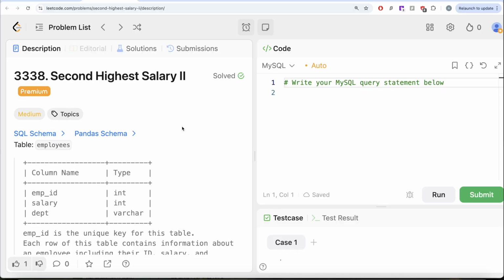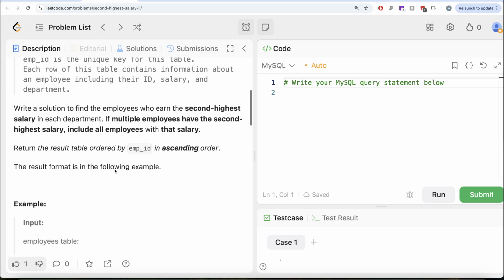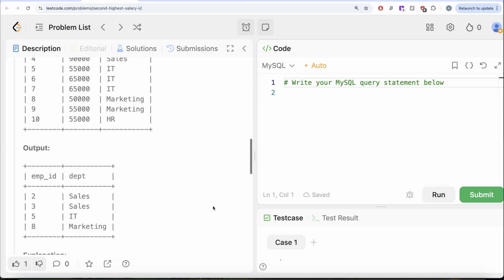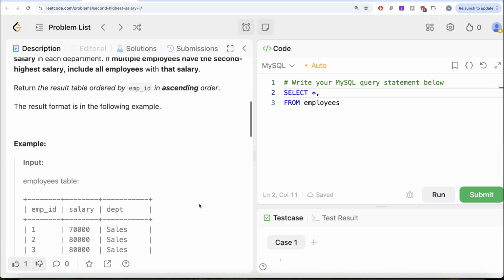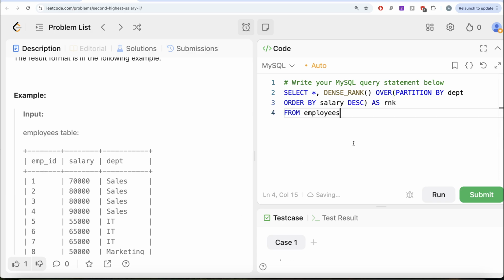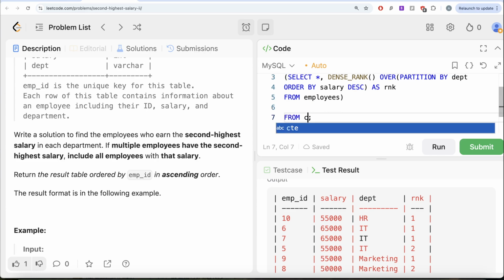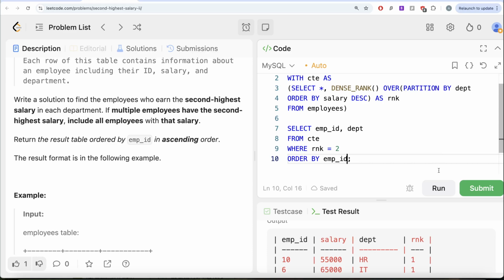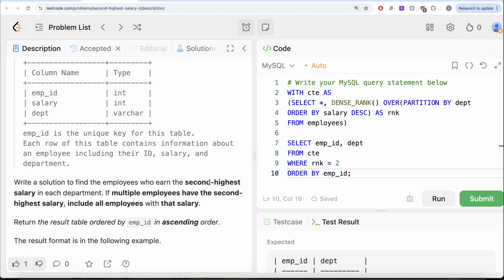Leetcode MEDIUM 3338 - Second Highest Salary II - Window Functions in SQL | Everyday Data Science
SQL Schema:
Create table if not exists Employees (
    emp_id int,
    salary int,
    dept varchar(50)
Truncate table employees
insert into employees (emp_id, salary, dept) values ('1', '70000', 'Sales')
insert into employees (emp_id, salary, dept) values ('2', '80000', 'Sales')
insert into employees (emp_id, salary, dept) values ('3', '80000', 'Sales')
insert into employees (emp_id, salary, dept) values ('4', '90000', 'Sales')
insert into employees (emp_id, salary, dept) values ('5', '55000', 'IT')
insert into employees (emp_id, salary, dept) values ('6', '65000', 'IT')
insert into employees (emp_id, salary, dept) values ('7', '65000', 'IT')
insert into employees (emp_id, salary, dept) values ('8', '50000', 'Marketing')
insert into employees (emp_id, salary, dept) values ('9', '55000', 'Marketing')
insert into employees (emp_id, salary, dept) values ('10', '55000', 'HR')

Pandas Schema:
employees = pd.DataFrame({
    'emp_id': pd.Series(dtype='int'),
    'salary': pd.Series(dtype='int'),
    'dept': pd.Series(dtype='string')